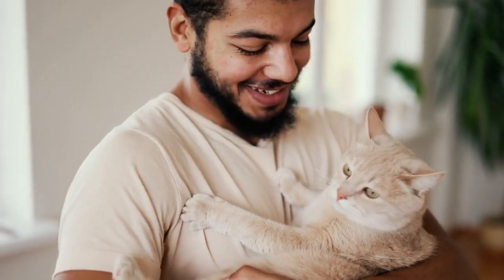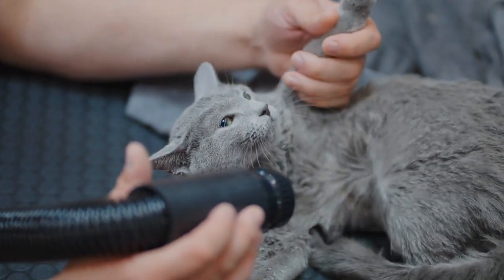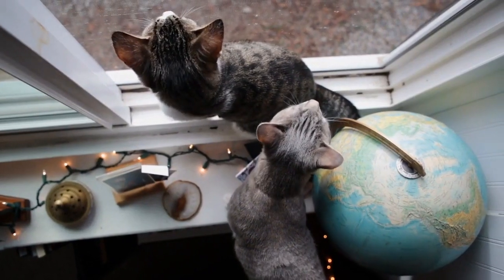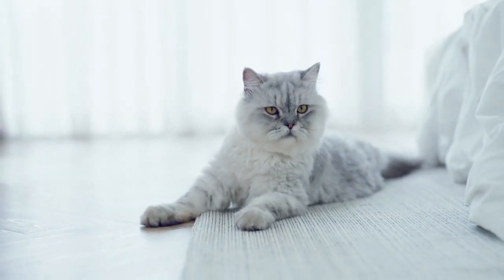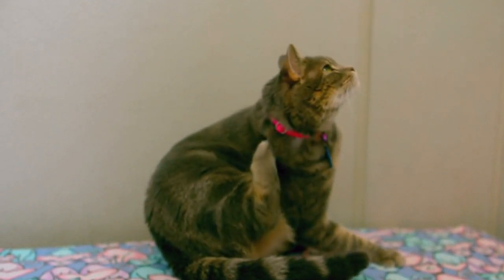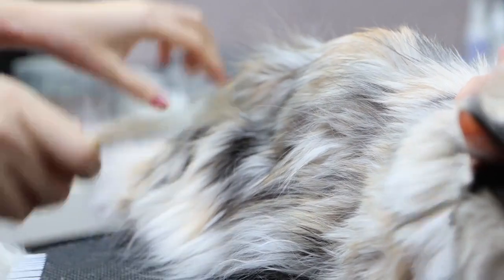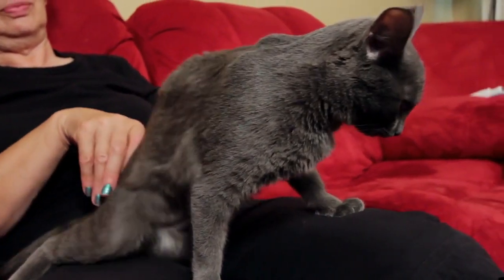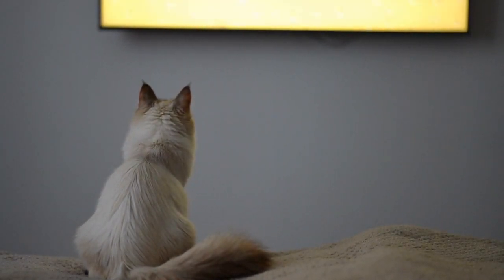What Is The Ideal Environment for Your Cat?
Creating the ideal environment for your cat involves a commitment to their well-being, ongoing attention to their needs, and a deep bond of love and trust. By following these tips and adapting them to your cat's individual requirements, you can provide a happy, healthy, and fulfilling life for your beloved feline companion.